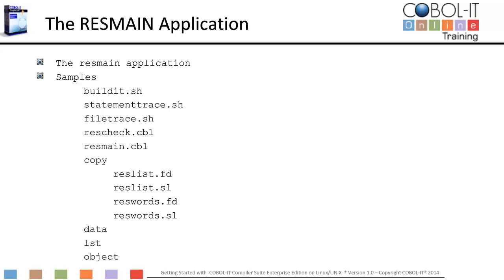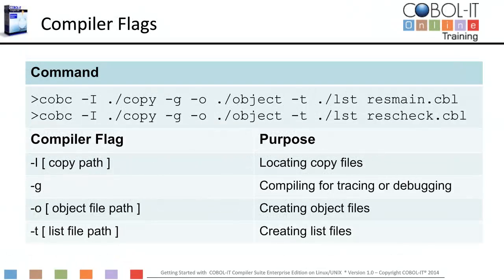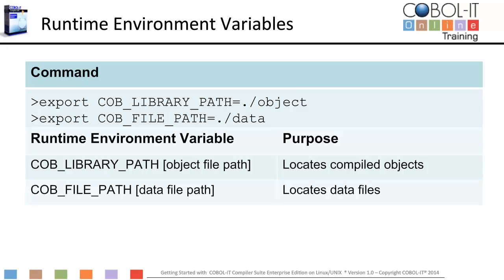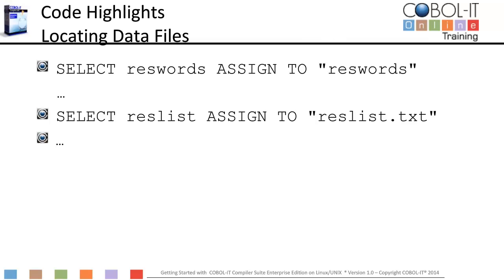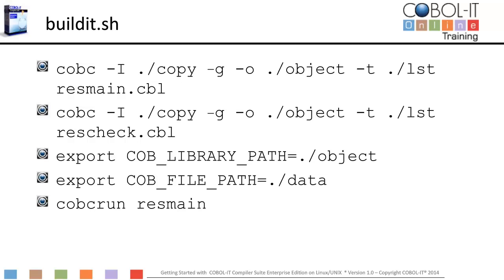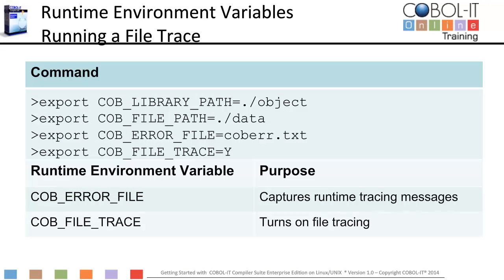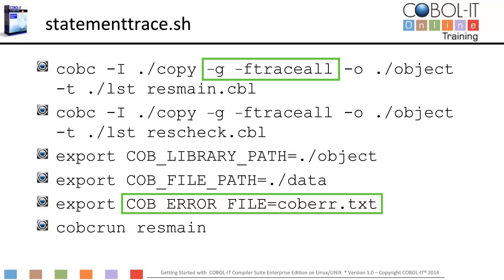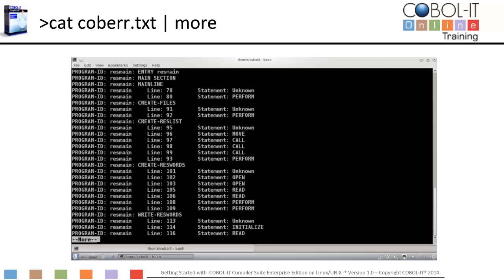Getting Started with COBOL-IT on Linux/UNIX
In this module, we will introduce Key Concepts associated with compiling and running COBOL programs.Key Concepts include:

    Important compiler flags and environment variables.
    How the compiler locates copy files, data files and sub-programs.
    Important tracing functions provided by the COBOL-IT Compiler Suite.